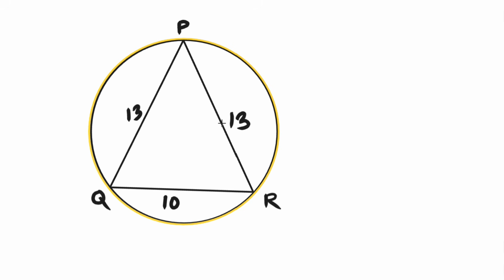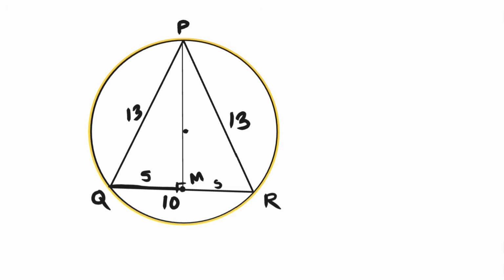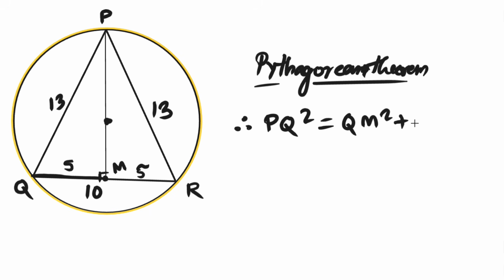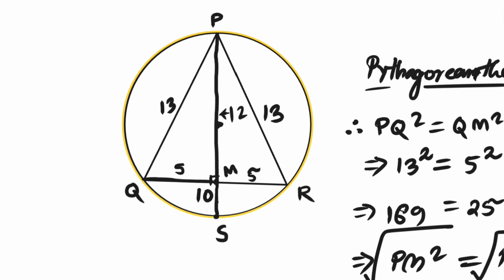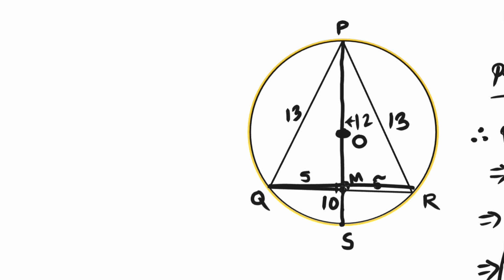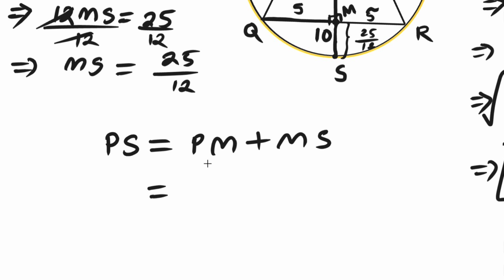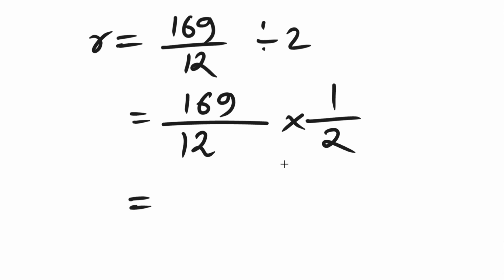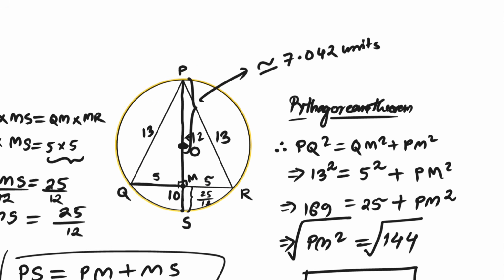Can You Find The Radius?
Hello everyone, welcome to Logic Geometry! I’m a mathematics graduate, and I’m passionate about making geometry simple, clear, and engaging.

Can you find the radius of this circle using only geometry? In this challenging math puzzle, we combine the Pythagorean Theorem, isosceles triangle properties, and the Intersecting Chords Theorem to uncover a surprising solution. This step-by-step geometry lesson is perfect for students preparing for SAT, GCSE, IGCSE, Olympiads, AMC, and competitive math exams. Test your problem-solving skills and see if you can reach the answer before the final reveal!